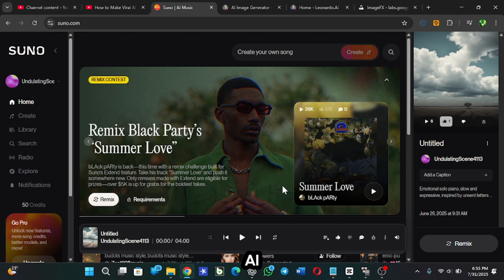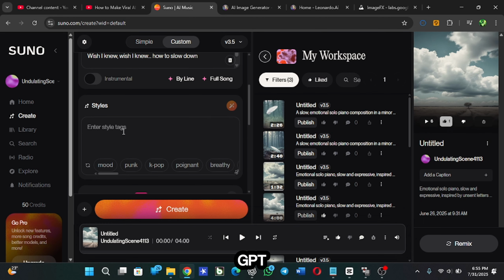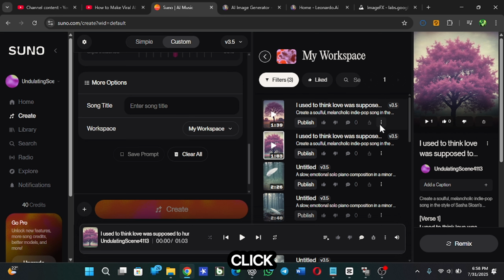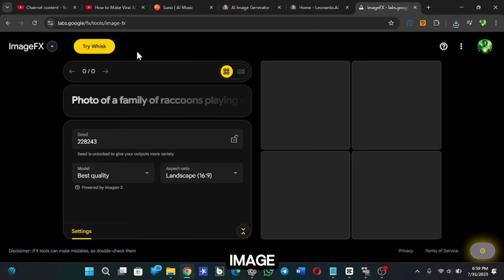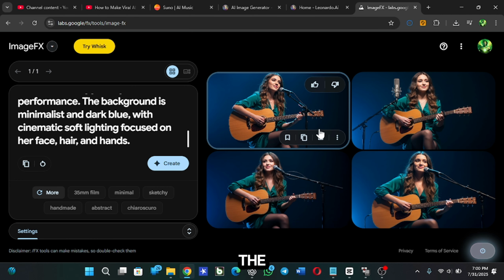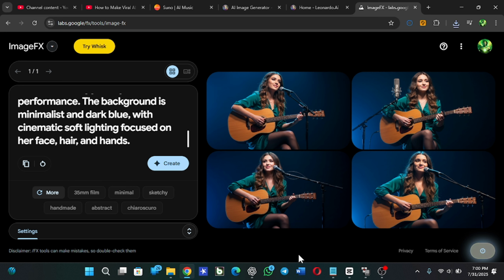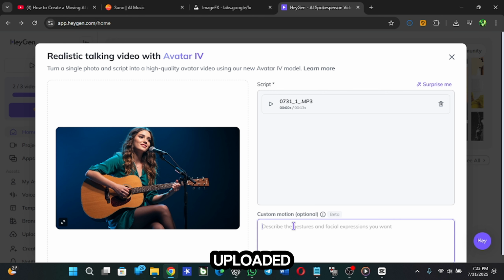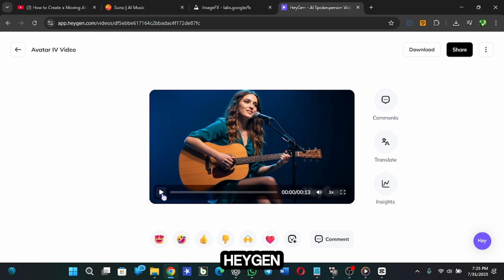How to Make Viral AI Music Videos in Minutes (No Skills Needed!)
Want to create professional AI music videos with singing avatars — without spending a dime? 🎤 In this step-by-step tutorial, I’ll show you exactly how to:

✅ Generate original song lyrics using ChatGPT
✅ Create your song for free using Suno AI
✅ Design a realistic AI singer using ImageFX
✅ Animate your character to sing using HeyGen’s Avatar feature
✅ Bring it all together into a video — in just minutes.

Make sure to stick around till the end so you don’t miss any important steps.

📌 All prompts and tools used in this video are listed below.

✅ Prompt for lyrics and song style
I want to create a song, please imitate Sasha Sloan - older, soulful and infectious, a song that young people like. Give style description to use in Suno ai.

✅ Prompt for our character's image
Refer to the prompts below and give me 10 similar prompts for AI. You can only change the character's hair color and clothing and keep everything else the same.
A young woman with long, wavy blonde hair, wearing a form-fitting black mini-dress and sheer black tights, sits gracefully on a stool while playing an acoustic guitar. Her eyes are opened inspired with a soft, serene smile, conveying deep emotion. A professional microphone stands in front of her, suggesting a live performance. The background is minimalist and dark blue, with cinematic soft lighting focused on her face, hair, and hands.

✅ Prompt for Heygen's custom motion
Static shot of a man talking, looking straight into the camera and demonstrating with his hands gently. His facial expressions change naturally to match speech, and his eye contact remains steady. The movement is smooth and lifelike.
Avoid stiff, jerky movements, unnatural eye blinking, robotic facial expressions, exaggerated lip sync errors, or hand gestures that feel forced.